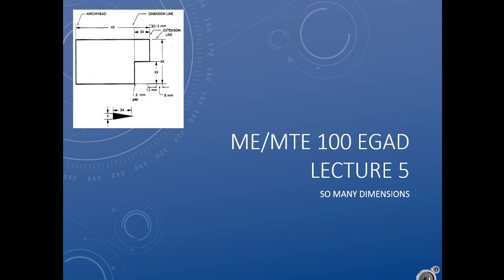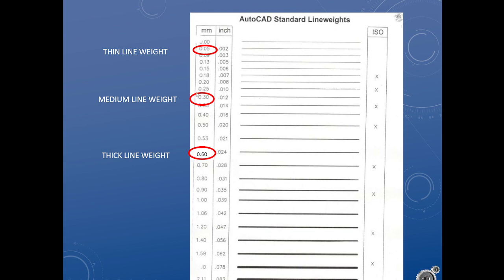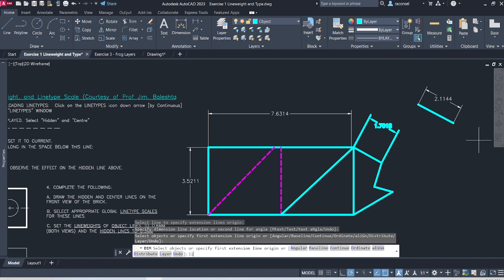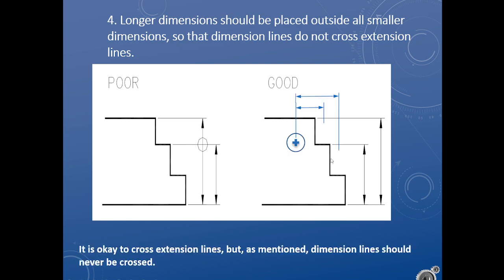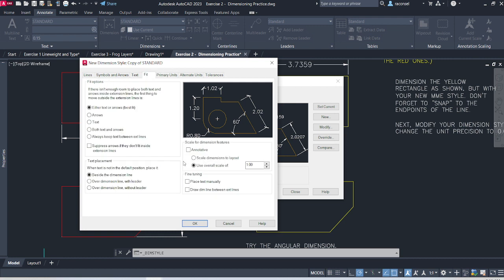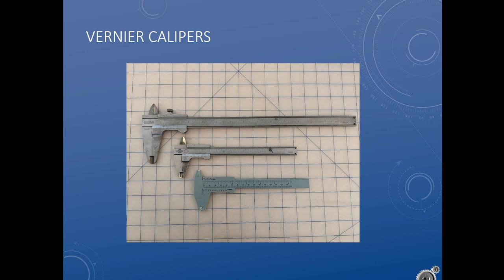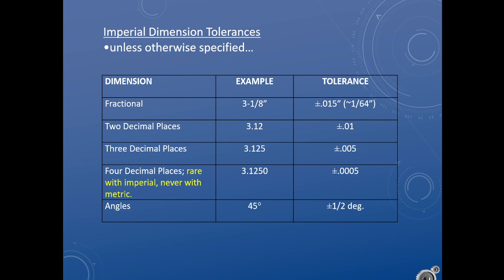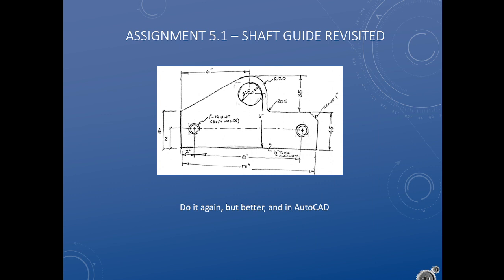MTE 100 - Week 5 Recording